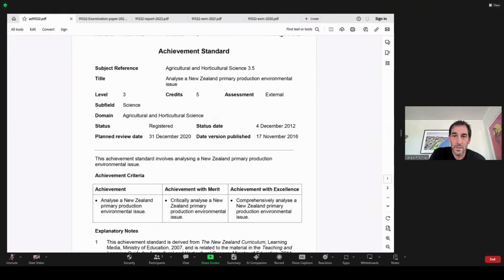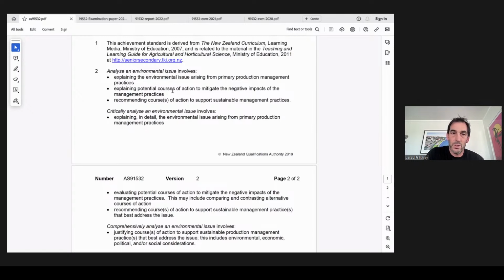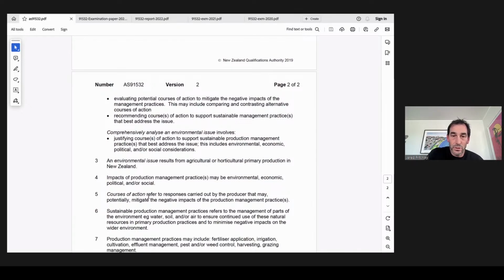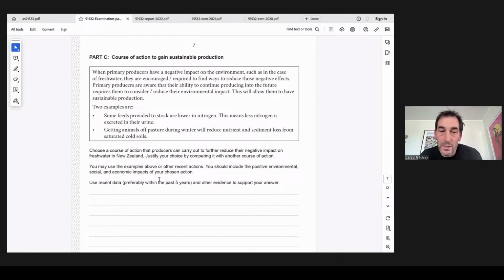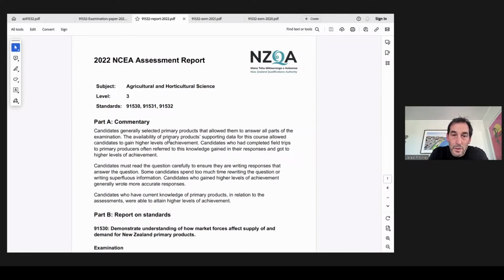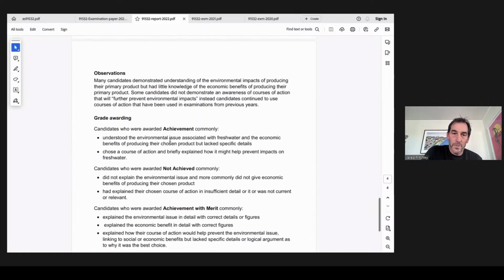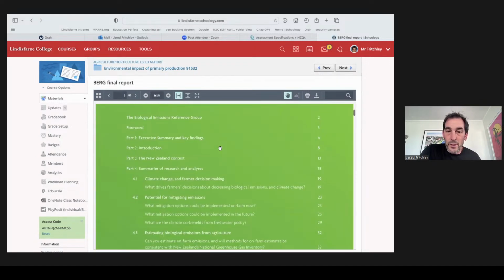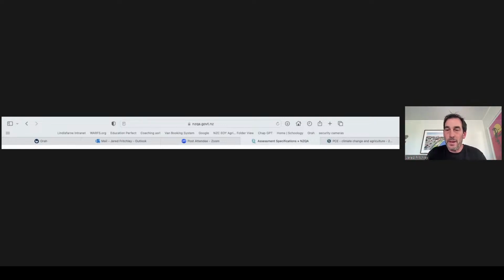NCEA L3 AgHort: Analyse a New Zealand primary production environmental issue 91532 Revision Webinar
We'll run through the core content for this standard, including any useful tips to help you prepare for your exam.